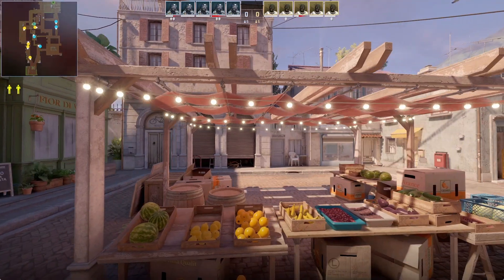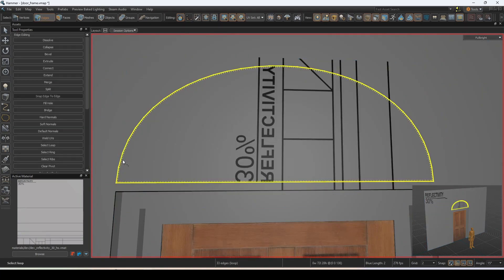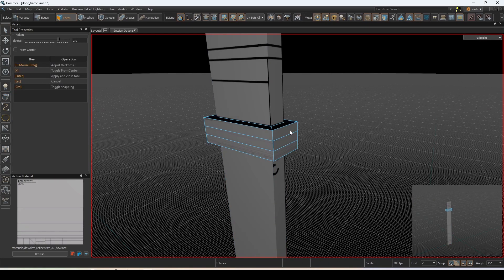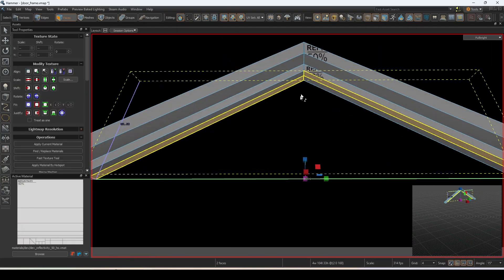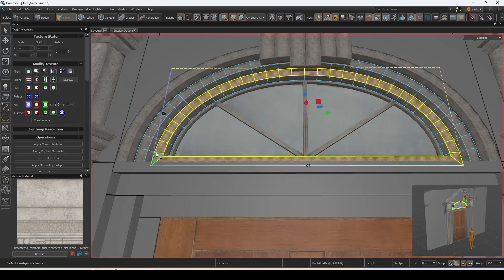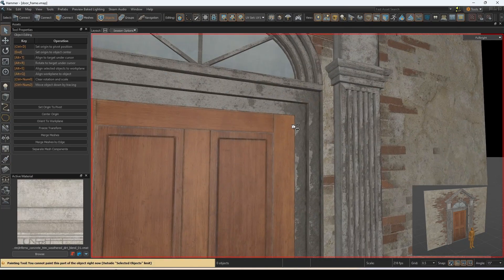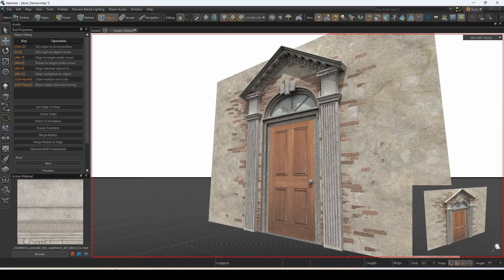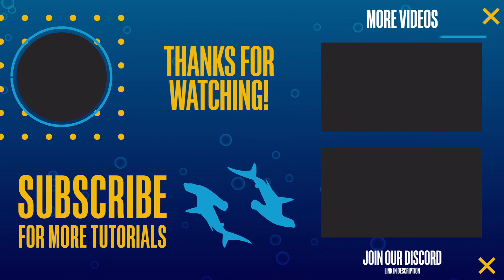Valve approved doors - Hammerhead #4 (Counter Strike 2)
It's no secret that Valve makes the most beautiful doors around! Learn how to make your own with a few techniques and steps that would guarantee your work get their seal of approval! This was made for CS2 version of Source 2 Hammer

This assumes you understand the basics of Hammer and are aimed at users who are looking to improve their workflow and techniques.